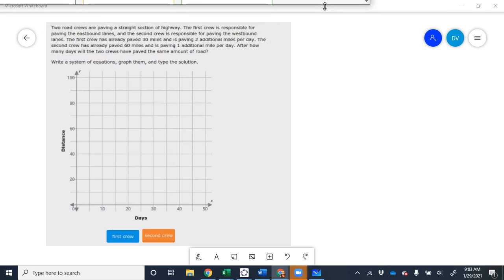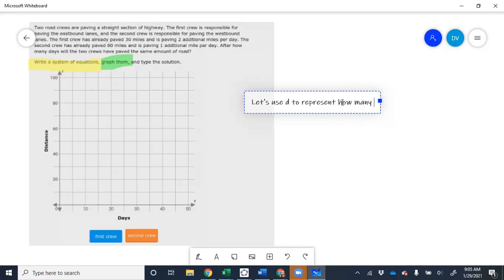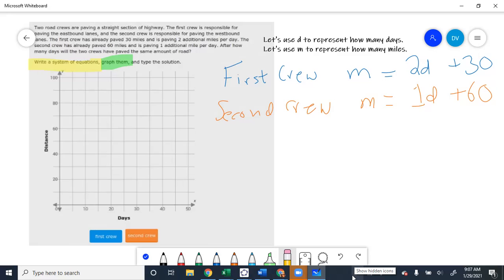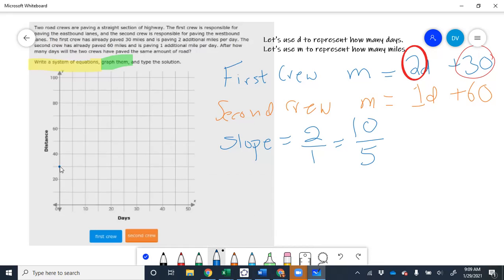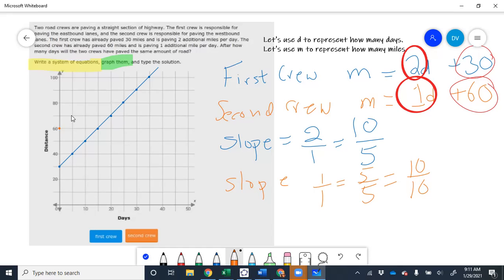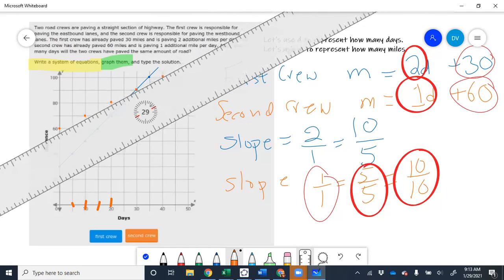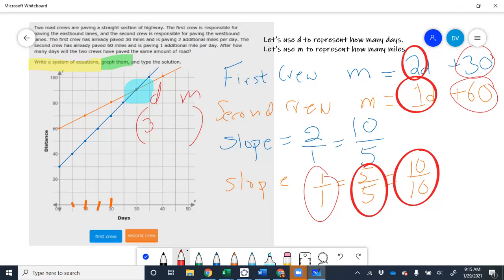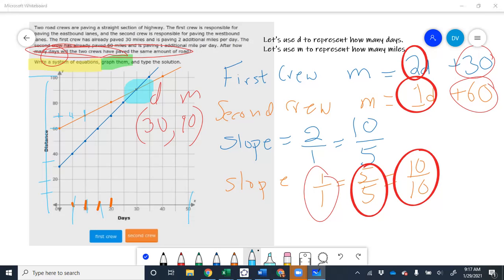Solve System(s) by Graphing (Ex. 4)